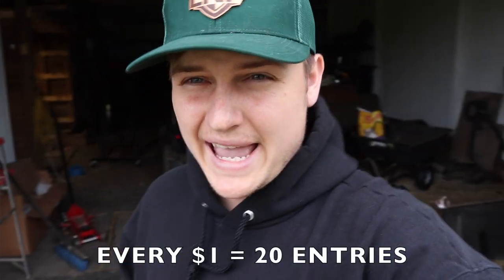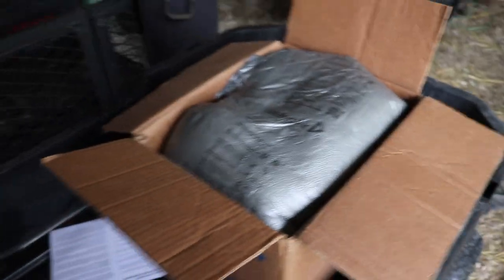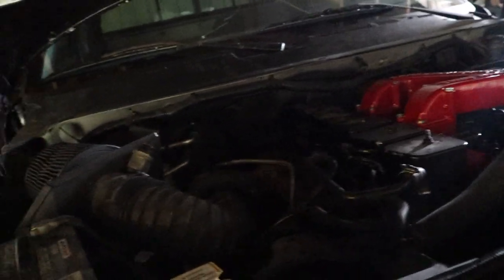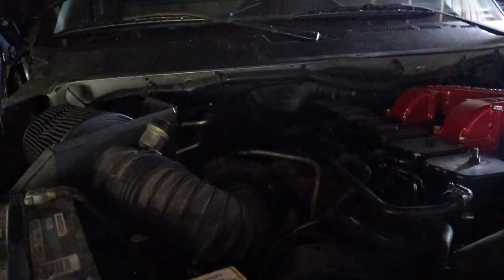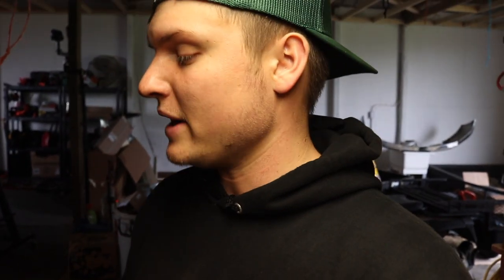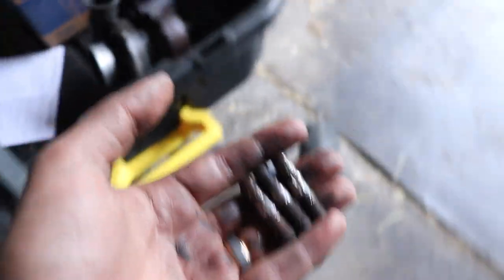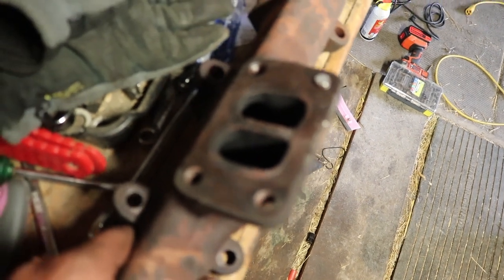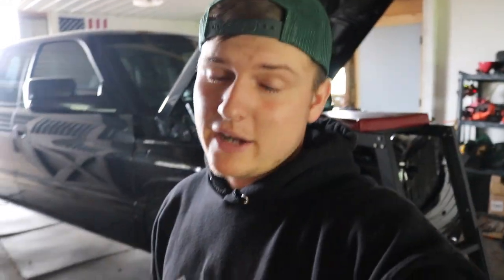12V CUMMINS COMPOUND TURBO INSTALL FAIL!!!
12V CUMMINS COMPOUND TURBO INSTALL FAIL!!!

Send stuff here:
U.S.A.